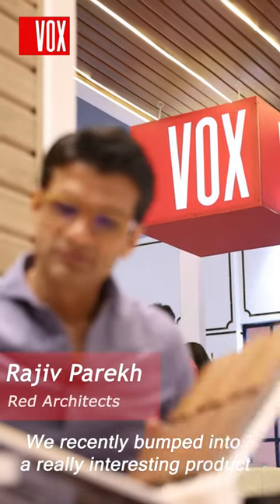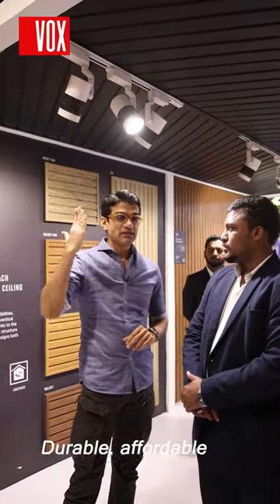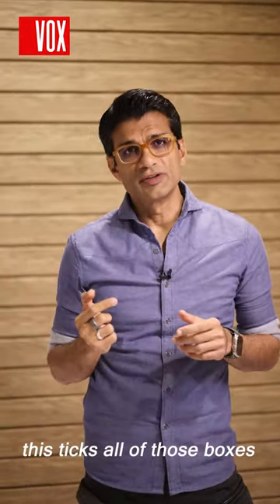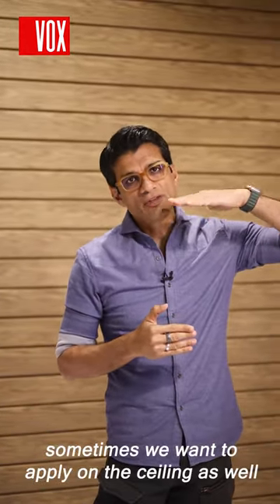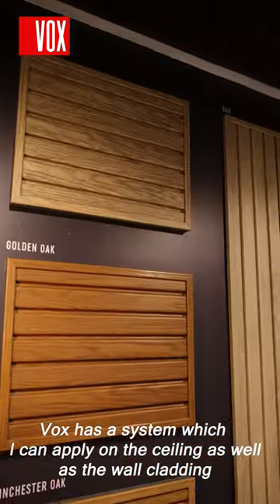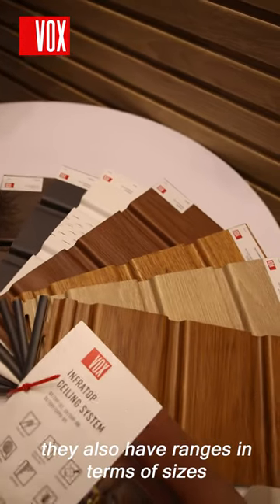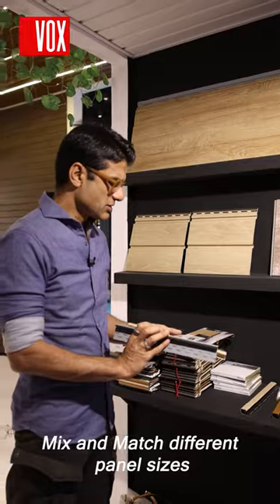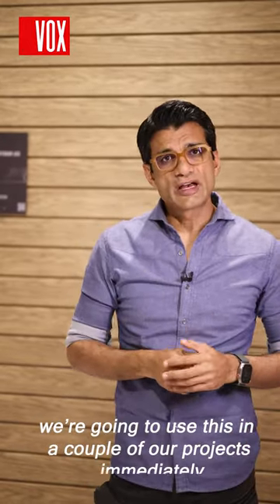Discover Why Top Architects Recommend VOX Ceiling Panels to Transform Any Space.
Discover why top architects like Red Architects and Rajiv Parekh recommend VOX INDIA Ceiling Panels to transform any space.

Elevate your design game with premium false ceilings that captivate your attention from the moment you walk in.

Our range of customizable panels takes your ceiling and facade designs to the next level. Don't settle for ordinary, upgrade to extraordinary with VOX Soffit Ceilings.

VOX Best False Ceiling Brands In India. VOX ceiling is the right product for high-rises, multistory buildings, commercial complexes, and apartments as it is very lightweight and doesn’t give a heavy load to the ceiling/roofing area and civil/building structure, also as it is lightweight it is very easy to handle.

VOX ceiling is a material used widely in commercial spaces, public places, hospitals, education institutes, apartments, and restaurants due to its durability and flexibility nature.

VOX Ceiling:
✔️ Water-proof
✔️ Termite-proof
✔️ Easy to Install
✔️ No Maintenance

Please find the links for more details about the product:
👉Say "Hi" to us on WhatsApp @ 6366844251 to learn more about VOX features.